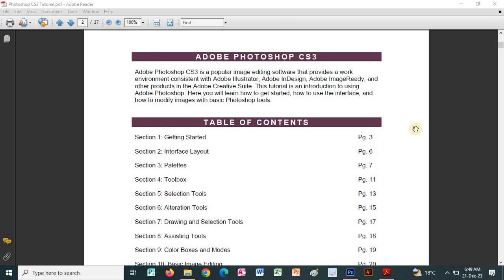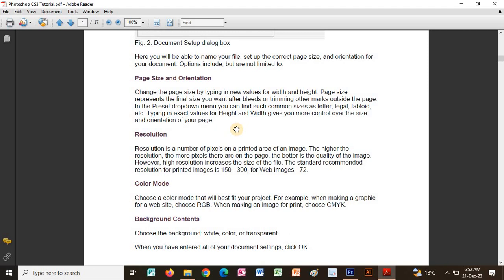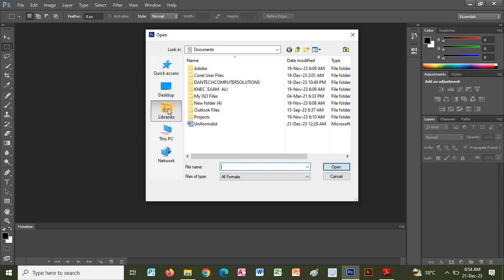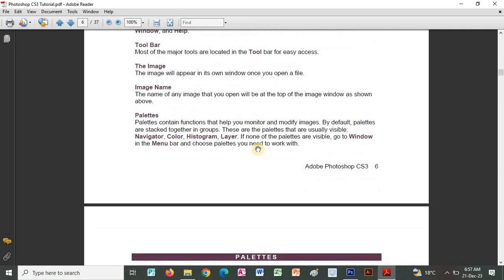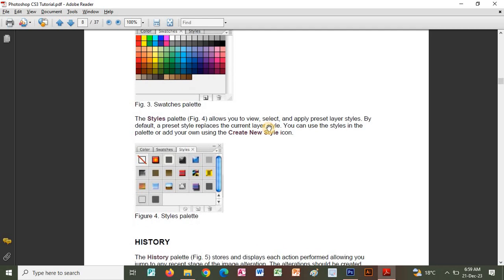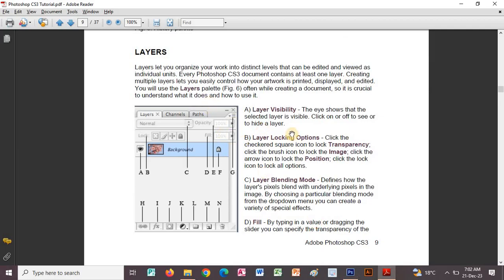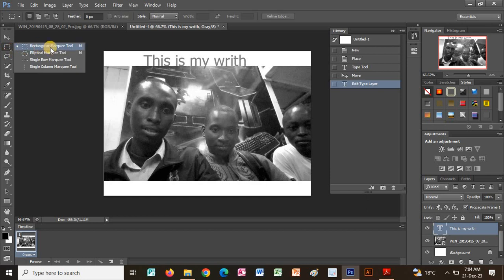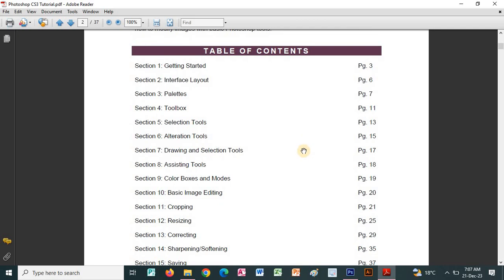C001 Introduction to Photoshop layout, tools and palettes Summary notes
Photoshop Notes: Introduction to Photoshop layout, tools and palettes Summary notes, by  @mygraphicsz , You can watch computer basics from  @DANTECHCOMPUTERSOLUTIONS